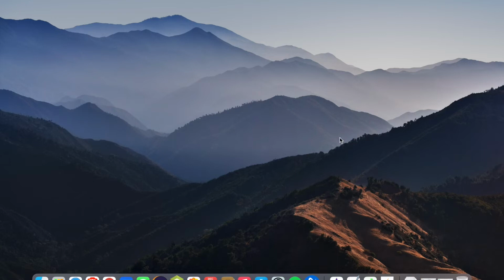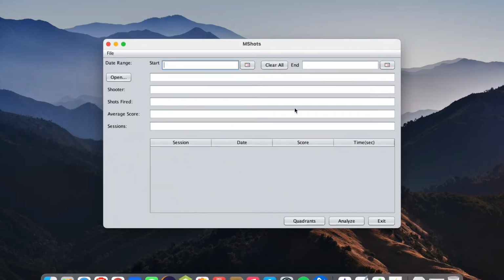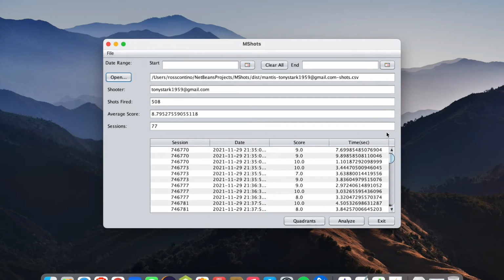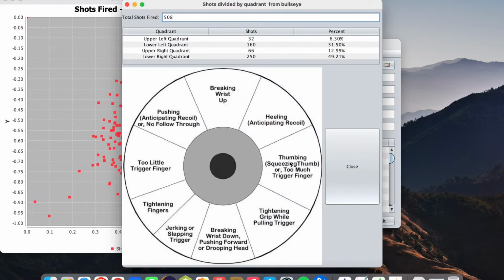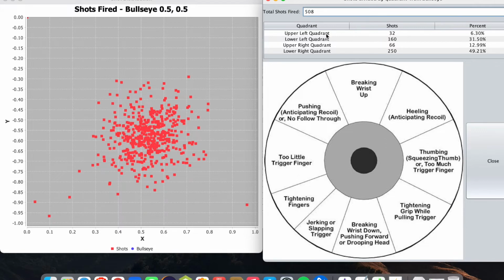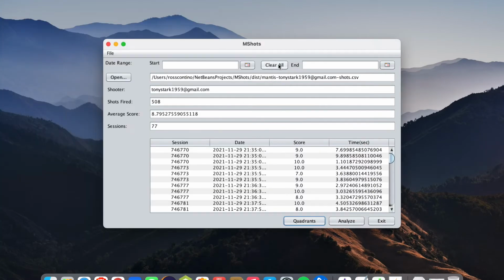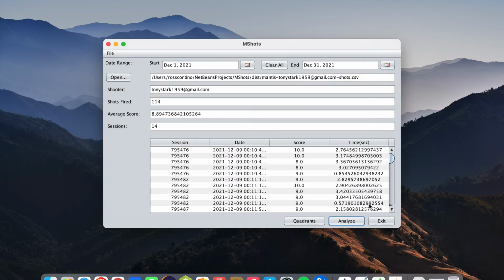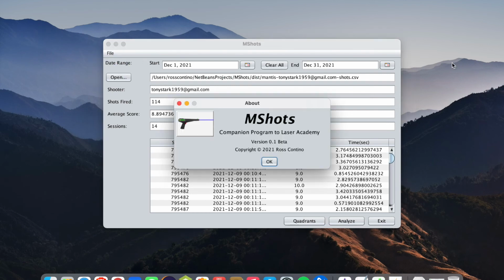MShots - Companion for Mantis Laser Academy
MShots is a small Java application interprets Mantis exported file
Since it is a Java application, it can run on any operating system running Java:  Mac, Linux, and Windows.  It is a hobby project.  No warranty or guarantee is implied.  I have no association with Mantis.

Java 8 or higher (seen here running with Java 17) is required to run this application and obviously you have to be a member of Mantis Laser Academy to have a data file to download.

While I have programmed off and on since 1987, this is my first program written in Java.  I was looking for a project with cross platform support to learn the language.  Most of my experience is with Visual Basic and PHP/SQL.  Over the past few days I was able to learn Java and I would like to give a shout to Alex Lee and the Bro Code.  These two YouTubers enabled me to learn very quickly: